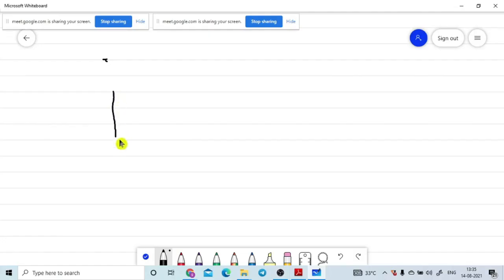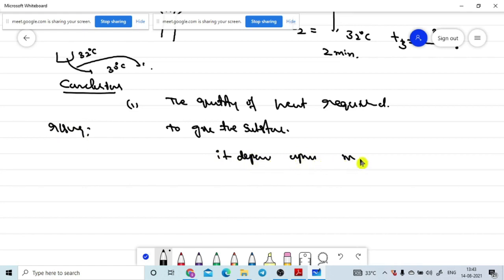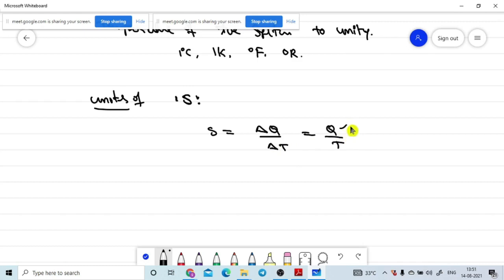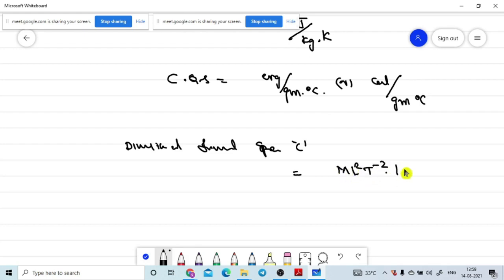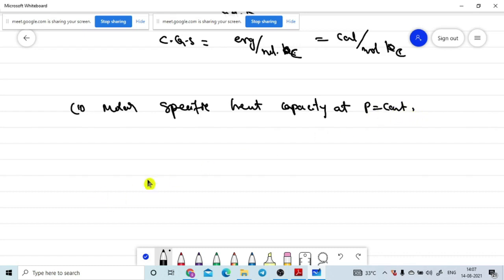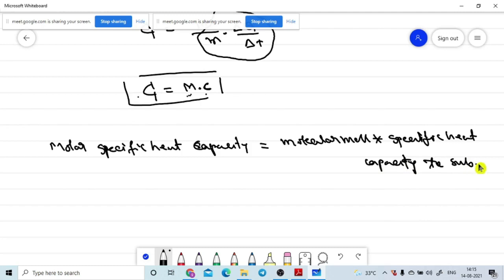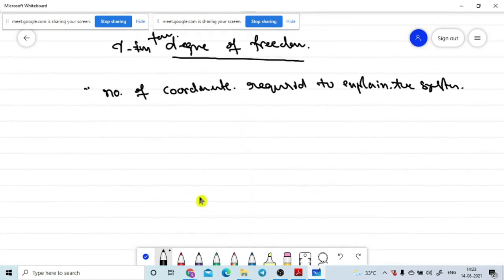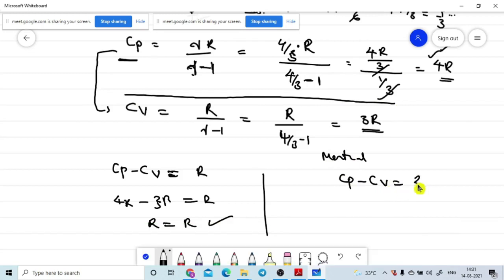Specific heat capacity, Molar Specific heat capacity, Degree of freedoms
s=(1/m)(ΔQ/ΔT)
Molar Specific heat capacity s=(1/m)(ΔQ/ΔT)
Cp=(1/n)(ΔQ/ΔT) (at constant pressure,
Cv=Molar Specific heat capacity  at constant volume
Degree of freedoms